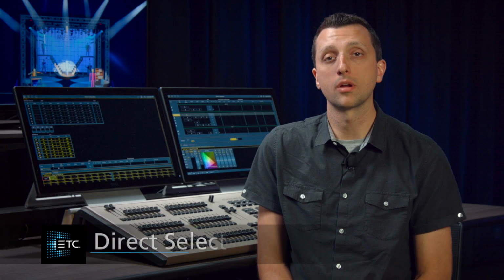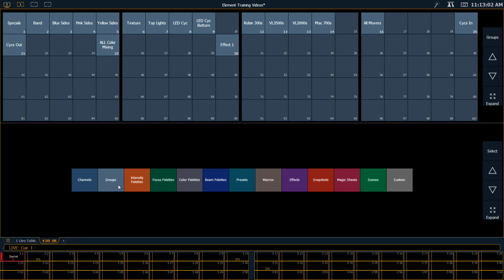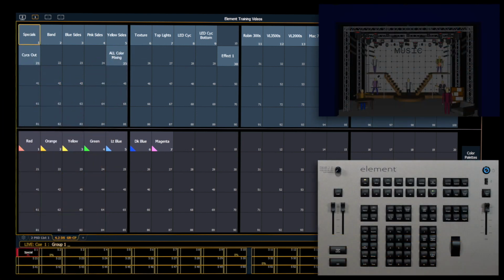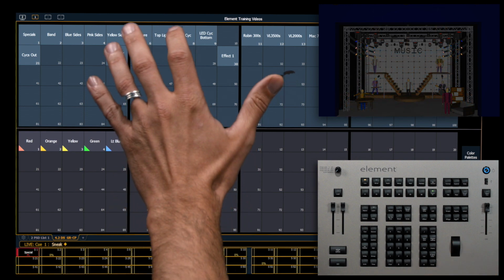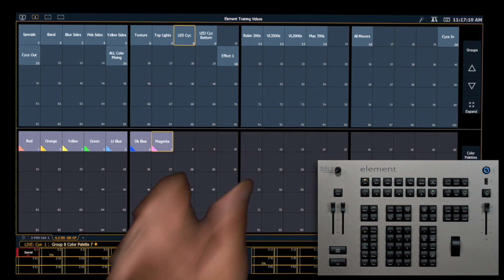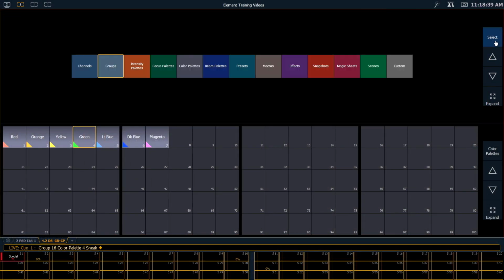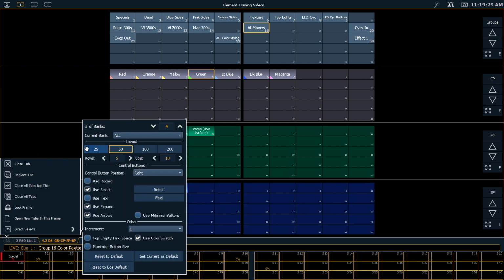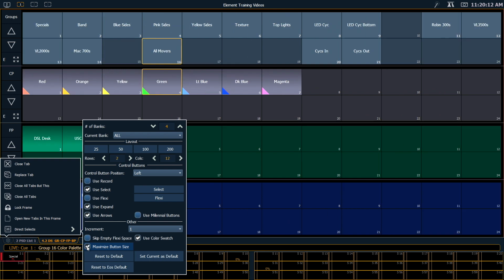08.1 Direct Selects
Rob Crane shows how to open and use Direct Selects. Direct selects allow you to display and interact with a number of controls such as groups, palettes and presets.

v2.6

For emergency/technical assistance contact ETC Technical Services @:
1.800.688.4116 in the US